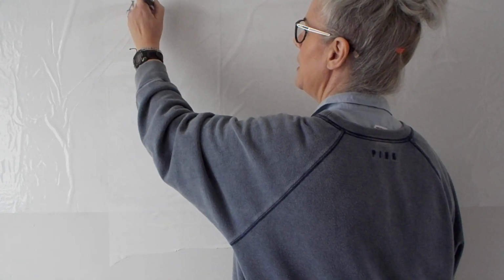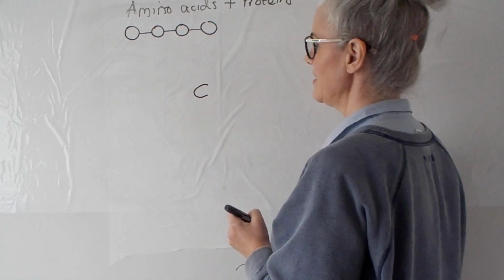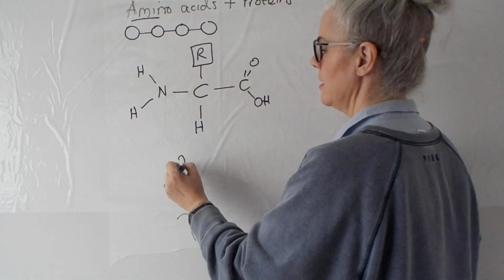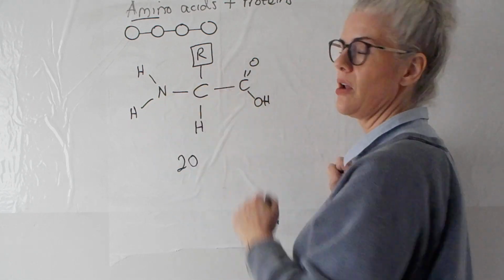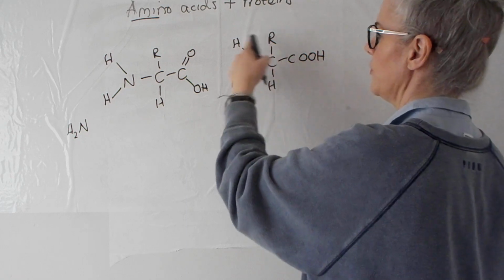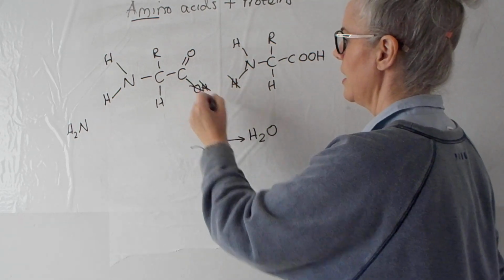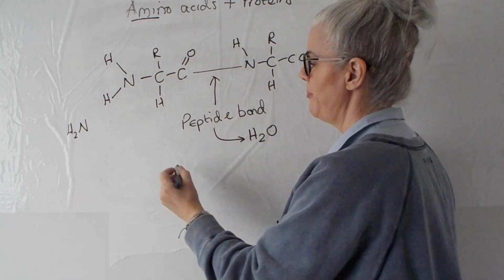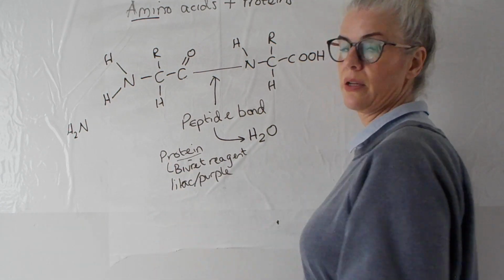Basic structure of amino acids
Formation of a peptide bond